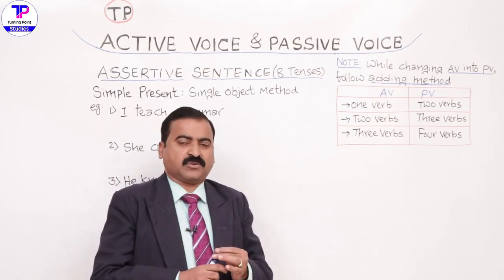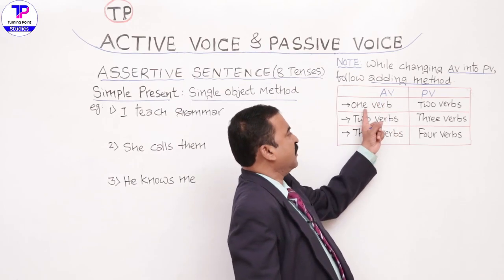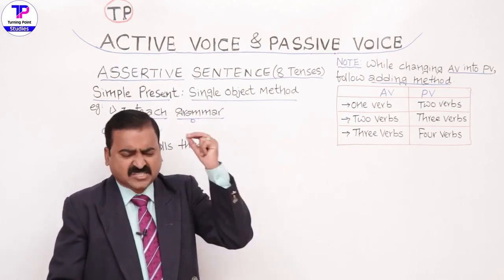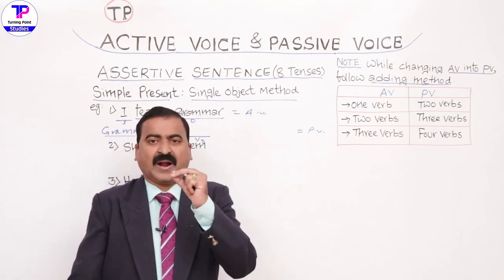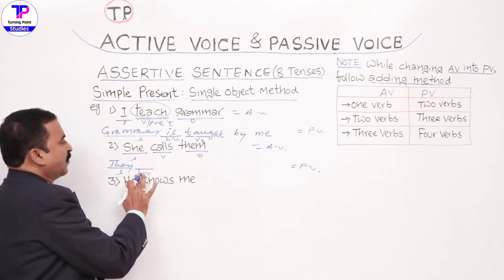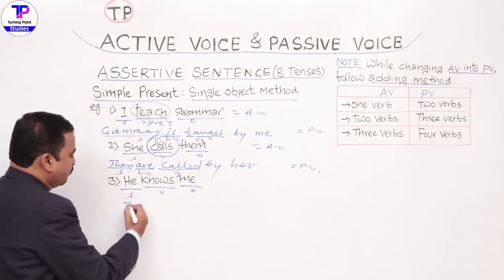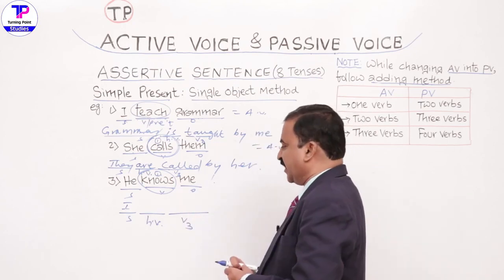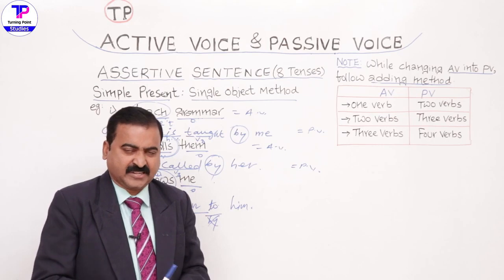ACTIVE AND PASSIVE VOICE || PRASANNA KUMAR SIR || PART-1